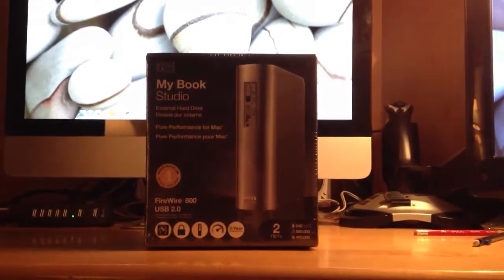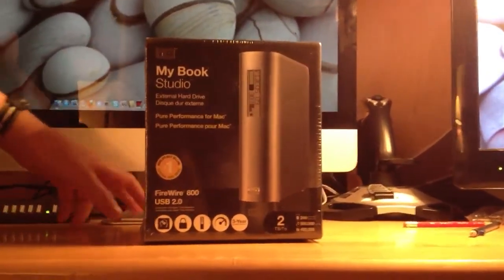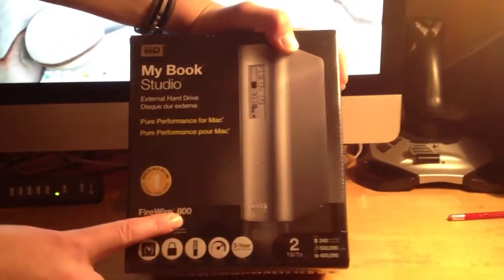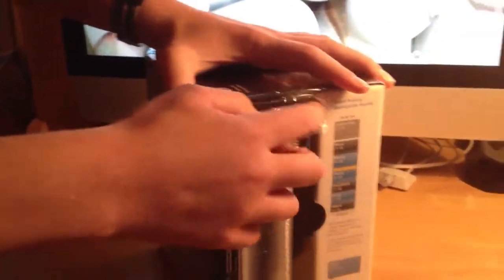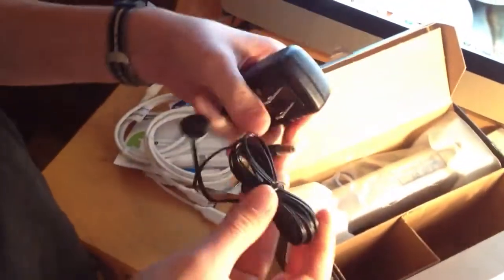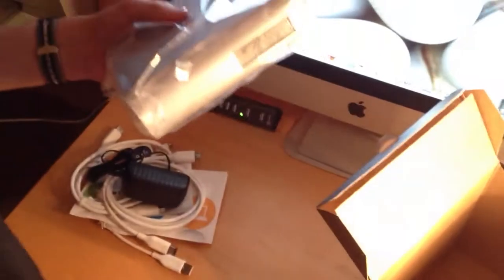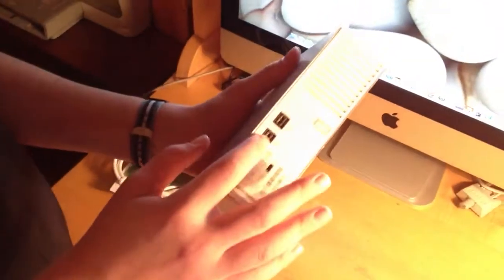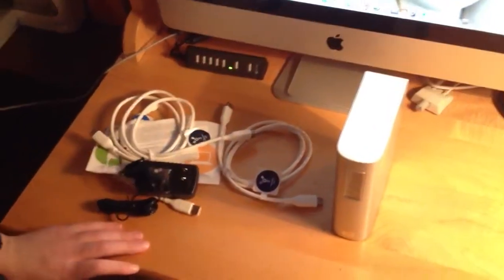Western Digital 2TB FireWire 800 Hard Drive Unboxing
Just a quick unboxing of my new 2tb hard drive.